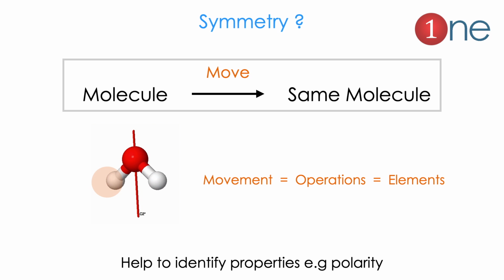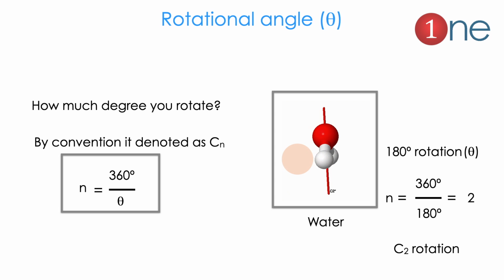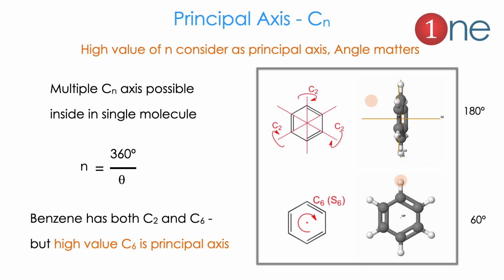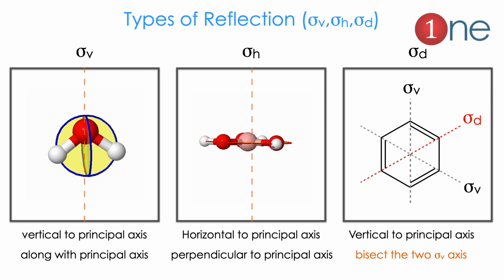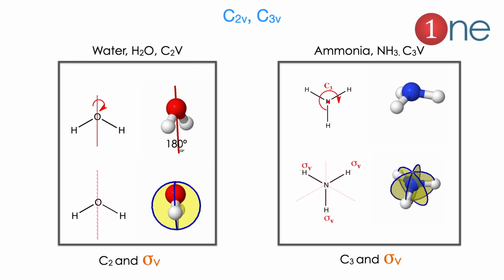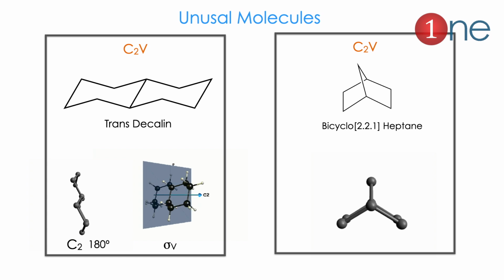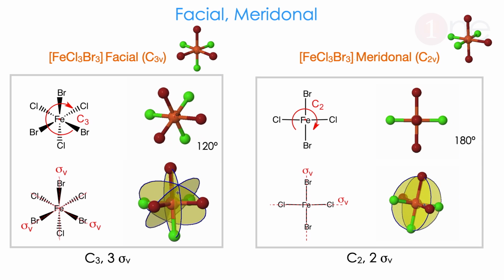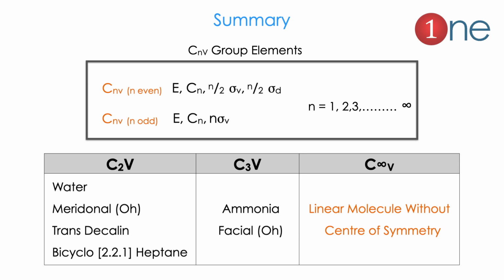CnV Point Groups – Group Theory | Simplified With 3D animation | One Chemistry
This video is about CnV point groups in group theory in chemistry. The CnV point group is basic point group in group theory. The water and ammonia having point groups C2v and C3v point groups. The discussion can be helpful to the competitive examination.

1. What is Symmetry
2. What is Rotational Symmetry
3. What is Plane of Symmetry
4. What is principal axis
5. Example for C2V, C3V point groups
6. Cyclohexane boat from as C2V point group
7. Meridonal as C2V point group
8. Facial octahedral as C3V point group
9. Linear molecules and ∞ point groups

This animation are master piece and great service from The University of Liverpool.  They are doing true service to chemistry. I don't take credit for it and they have copyright. Every chemist should see and learn from website. They are my inspiration for teaching with technology. If you want see all chemistry in 3D animations in original form, please see the

Office Address
Dr. B. Ganesh Kumar,
1255, Third street, Asari Colony,

Please feel free to give comment and feedback.
The creator of this channel Prof. GKR, has Ph.D in Chemistry from Hyderabad Central University and cleared CSIR-JRF and NET. He is currently Associate Professor in the P.S.R Arts and Science College, Sivakasi, Tamil Nadu.